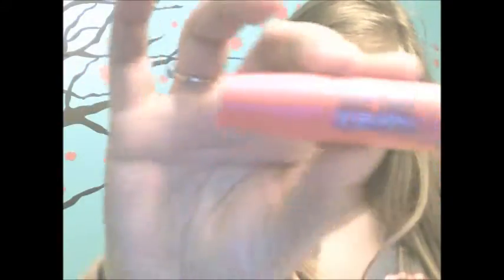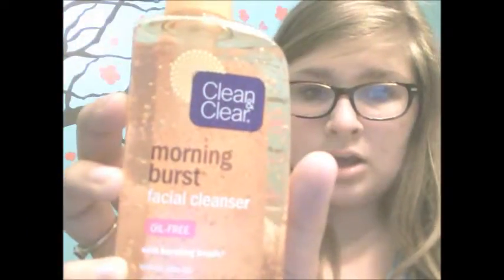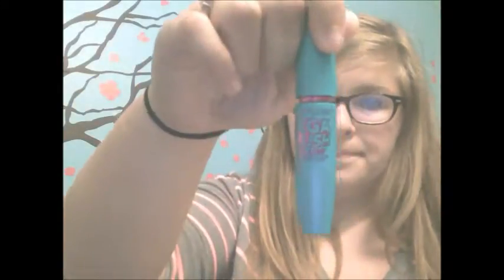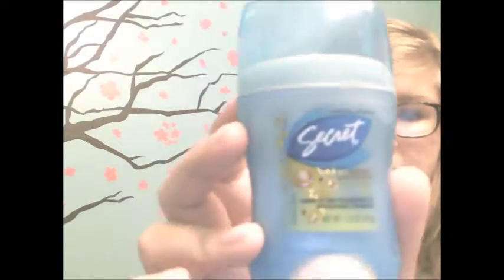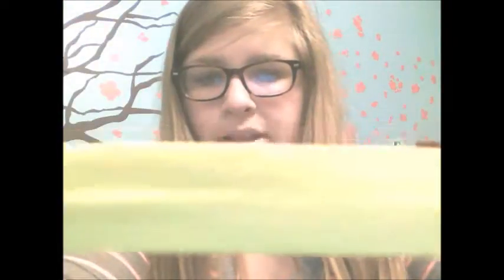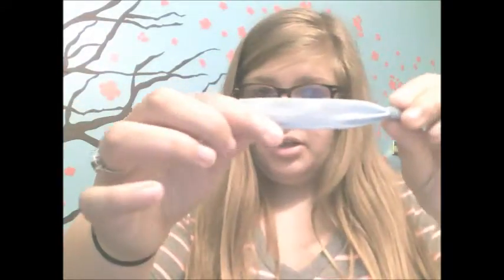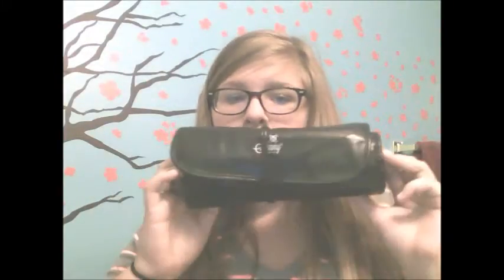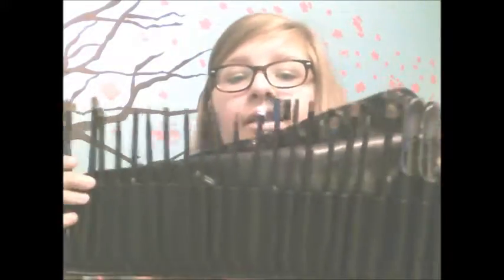Color The Rainbow TAG + black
Hey guys! I did the color the rainbow tag and really enjoyed it! You guys definitely need to try it out. It's fun rumaging through all of your things to pick out good items! Don't be afraid to add colors either! Thumbs up!